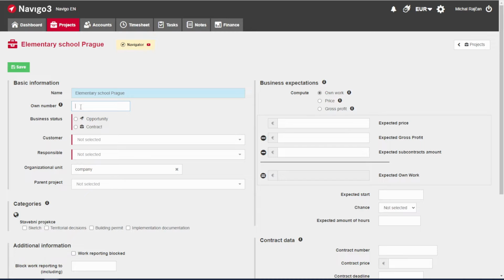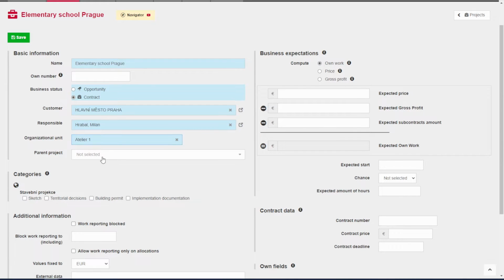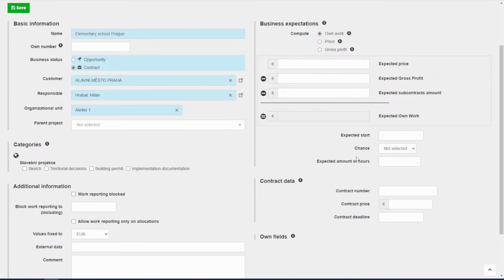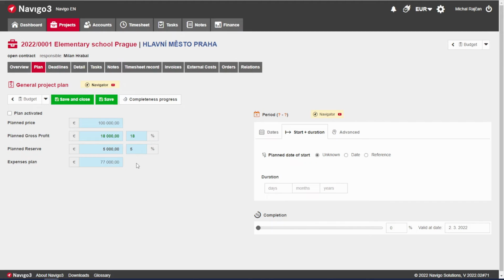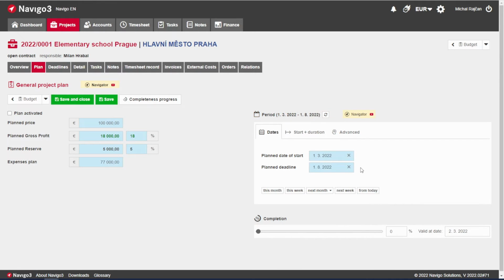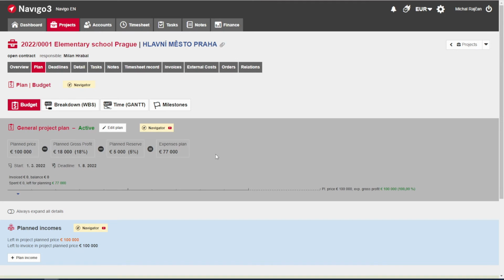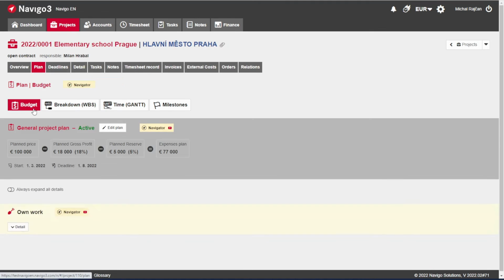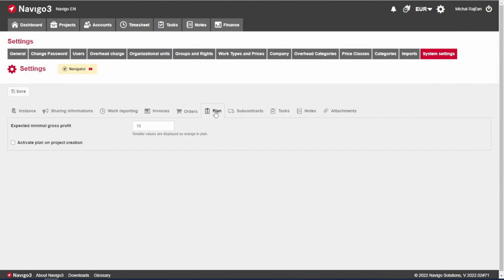Creating a project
In this video you will get familiar with the key process in Navigo - creating a project and its basic settings.
If you will master these practices, you will find yourself in a state where you have clearly set basic boundaries of the project and in between these you can start to plan and manage it.